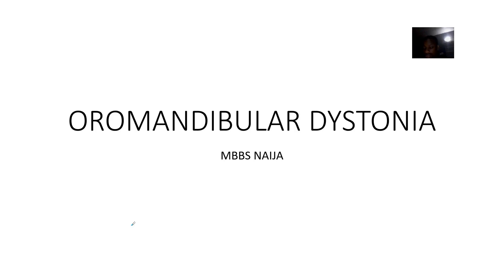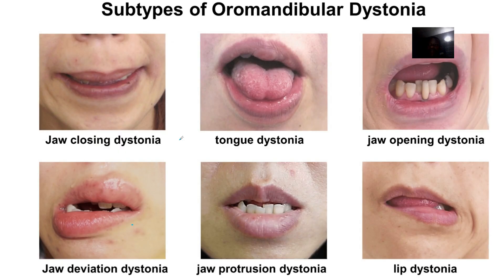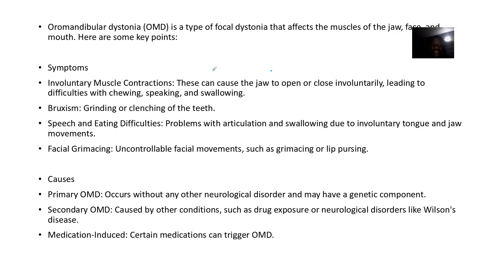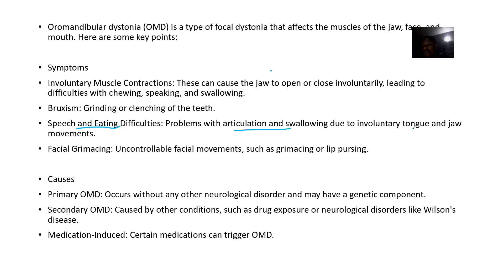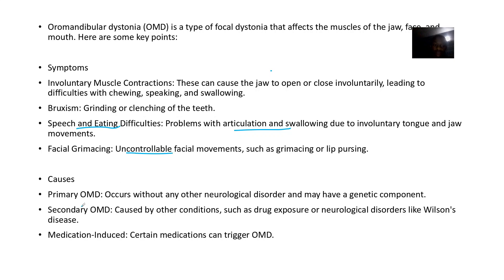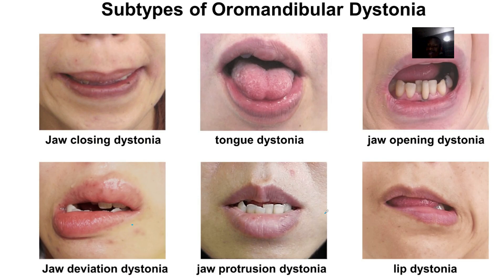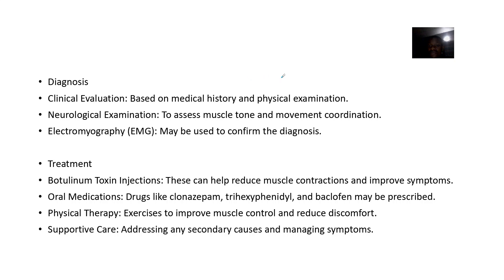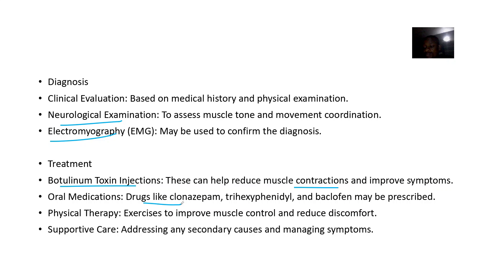Oromandibular dystonia OMD is a type of focal dystonia that affects the muscles of the jaw, face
Oromandibular dystonia (OMD) is a rare neurological disorder that affects the muscles of the jaw, mouth, and face. Here's an overview:

Symptoms:

Involuntary muscle contractions leading to jaw opening or closing, tongue movements, and facial grimacing.

Difficulty with chewing, speaking, swallowing, and sometimes breathing.

Bruxism (teeth grinding) and temporomandibular joint issues may occur.

Causes:

OMD can be idiopathic (unknown cause), inherited, or acquired due to factors like medication side effects, trauma, or neurological conditions.

Diagnosis:

Clinical evaluation based on symptoms and medical history.

Electromyography (EMG) may be used to confirm muscle involvement.

Treatment:

Botulinum toxin injections are commonly used to reduce muscle spasms.

Oral medications like clonazepam or baclofen may help.

Physical therapy and oral appliances can improve function